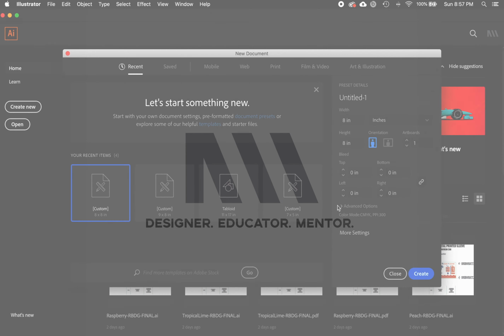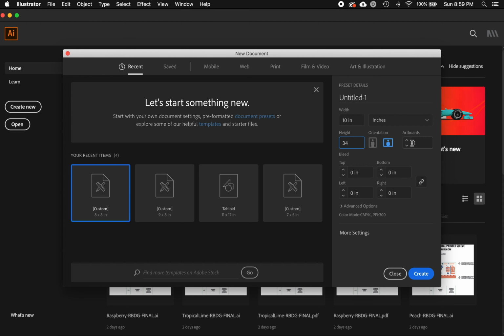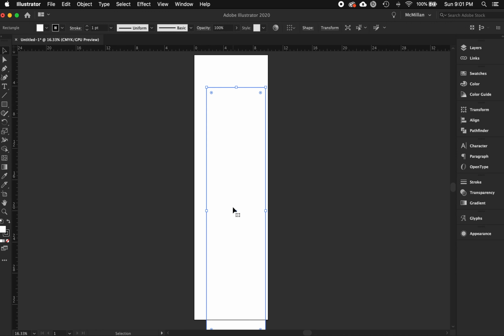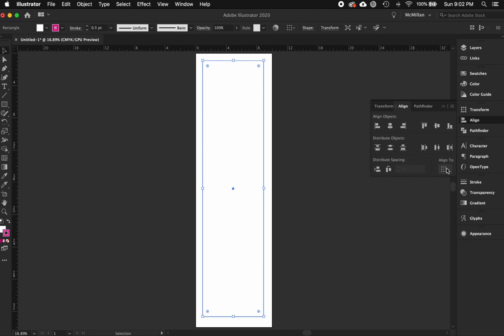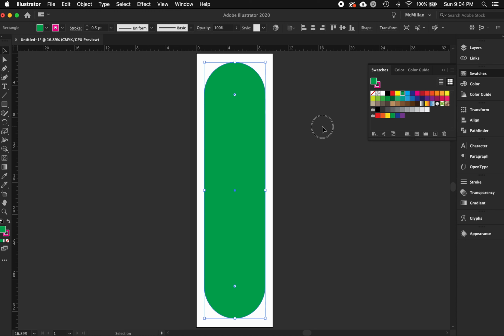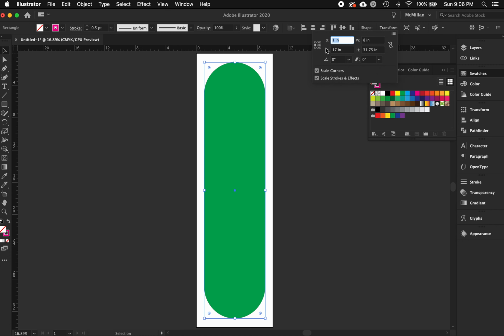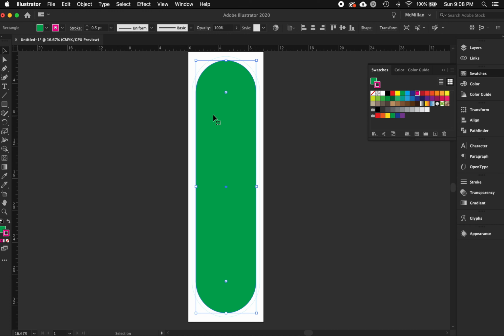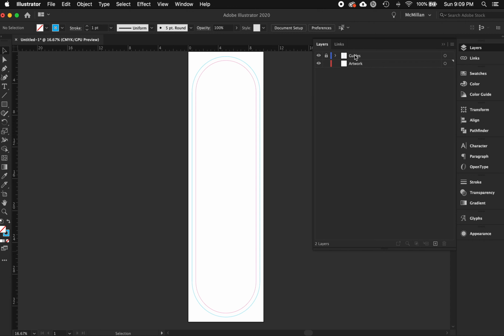Creating a Template for a Skate Deck in Adobe Illustrator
In this video, I demo how to setup a basic template in Adobe Illustrator that can be used to create a design for a 8" skate deck.